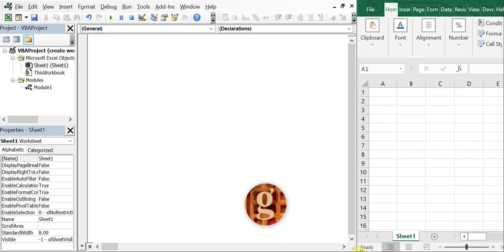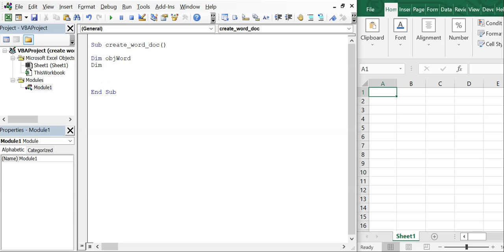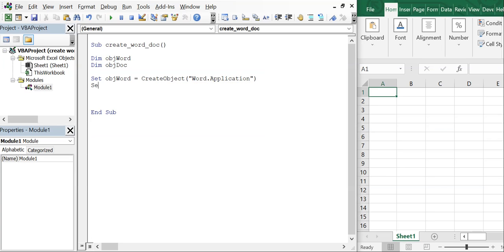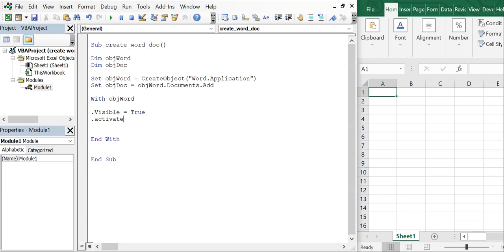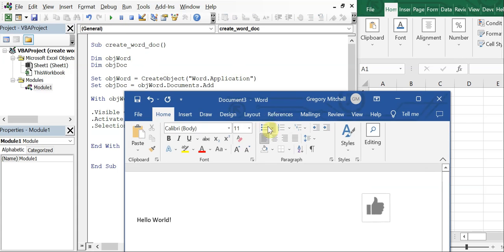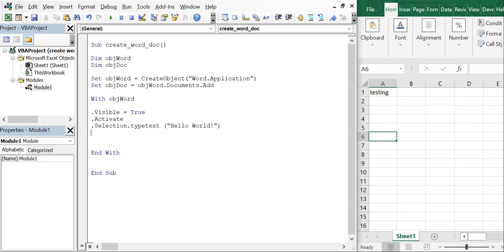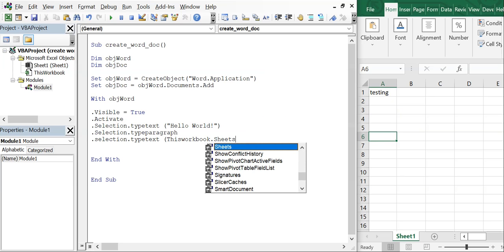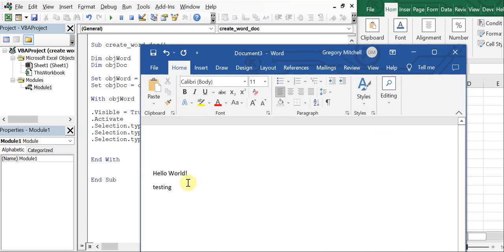Excel VBA Macro: Create Word Document (and Write with Excel)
Excel VBA Macro: Create Word Document (and Write with Excel). In this video, we go over how to use excel vba to open a new word doc and type text into the document. We go over how to type directly from a string in our code, and by using a string from a cell in an excel workbook.

Code:

Sub create_word_doc()

Dim objWord
Dim objDoc

Set objWord = CreateObject("Word.Application")
Set objDoc = objWord.Documents.Add

With objWord

.Visible = True
.Activate
.Selection.typetext ("Hello World!")
.Selection.typeparagraph
.Selection.typetext (ThisWorkbook.Sheets("Sheet1").Cells(1, 1).Text)

End With

End Sub